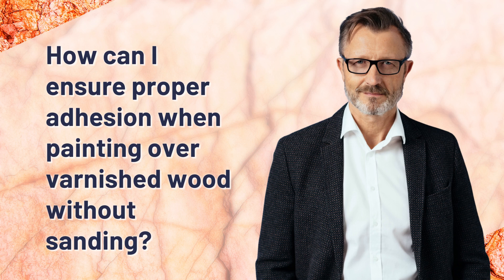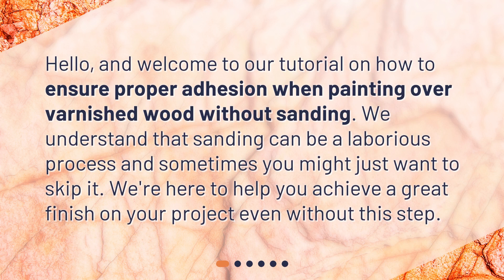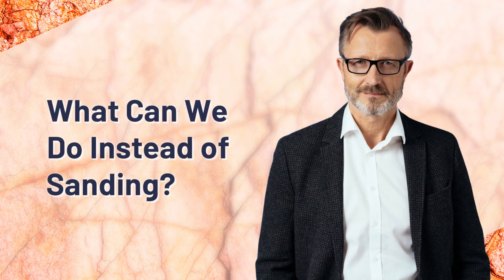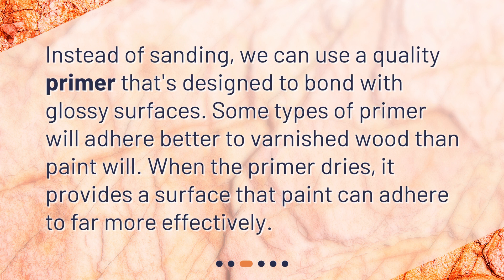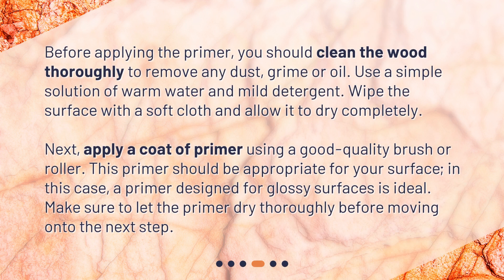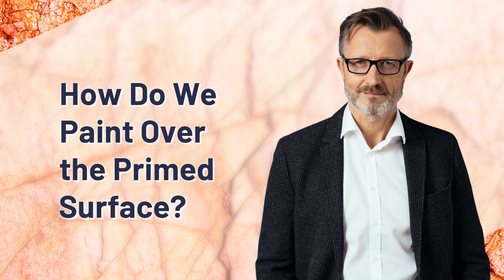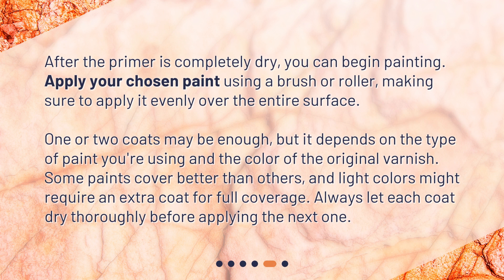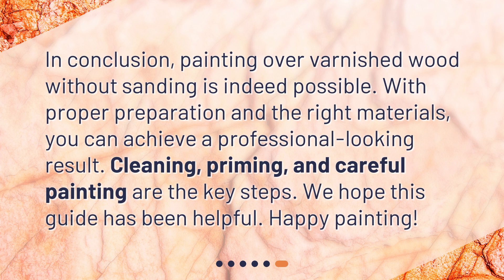How can I ensure proper adhesion when painting over varnished wood without sanding?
Painting Over Varnished Wood Without Sanding: A Complete Guide • Get a flawless finish on your next project without the hassle of sanding! Our tutorial on painting over varnished wood without sanding will teach you how to ensure proper adhesion using a quality primer. Say goodbye to peeling and chipping and hello to a smooth, glossy finish. Watch now!

00:00 • How can I ensure proper adhesion when painting over varnished wood without sanding?
00:25 • Why Is Adhesion Challenging on Varnished Wood?
00:54 • What Can We Do Instead of Sanding?
01:15 • How Do We Apply The Primer?
01:50 • How Do We Paint Over the Primed Surface?